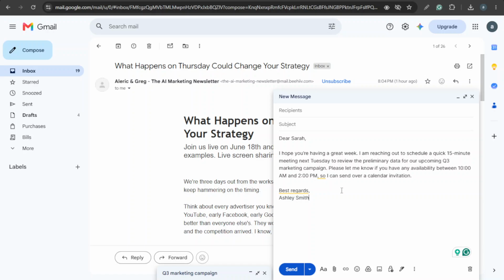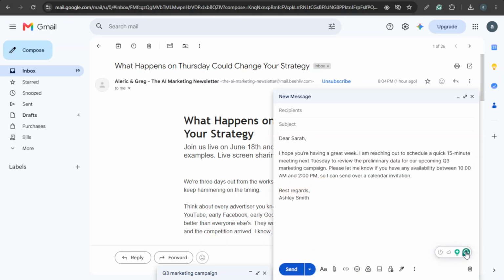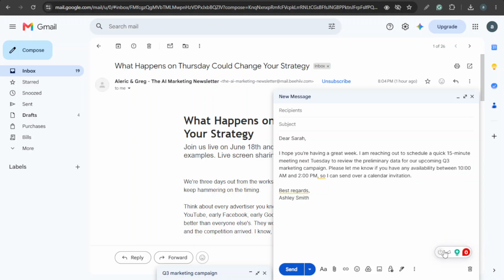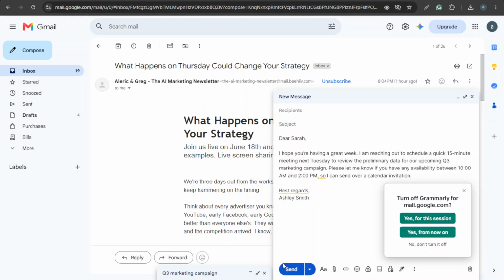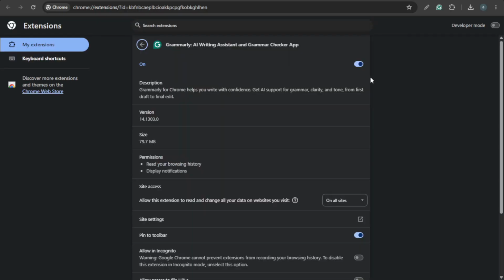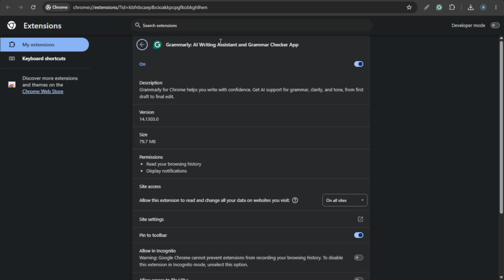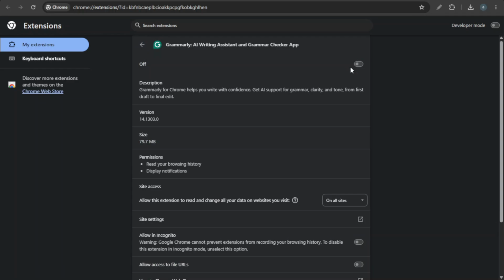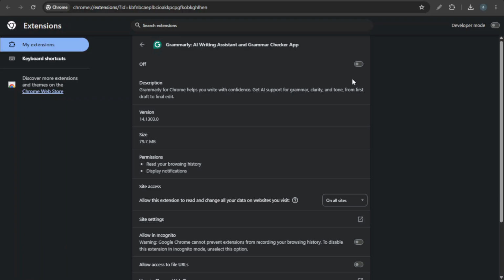How to Turn Off Grammarly 2026 (Quick Guide)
In this video, we will guide you through the process of turning off Grammarly on various platforms. Whether you're using the browser extension, desktop app, or mobile version, we'll ensure you understand each step clearly to regain control over your writing style.

By the end of this tutorial, you will know exactly how to disable Grammarly, allowing you to tailor your writing experience to your preferences. Don't forget to watch till the end for additional insights on managing your software settings!